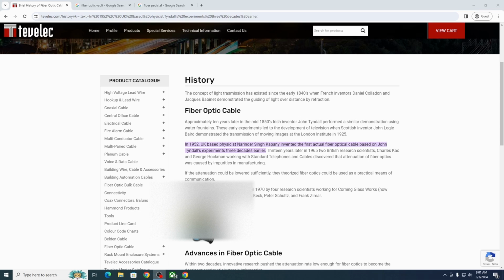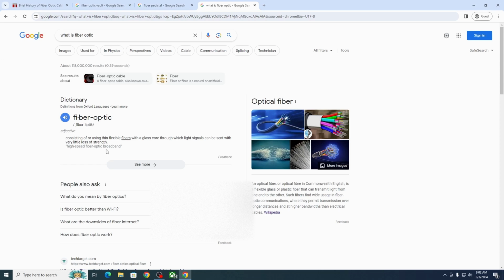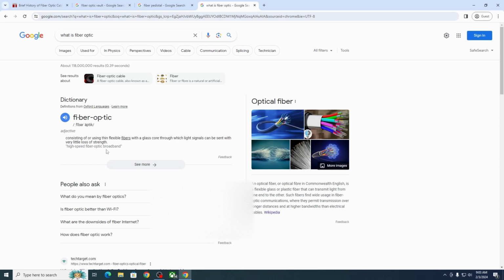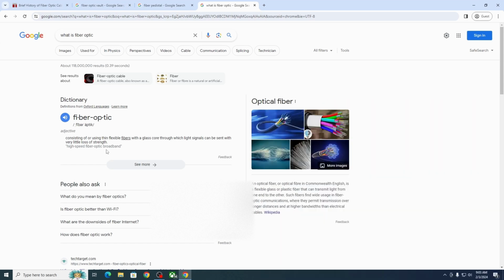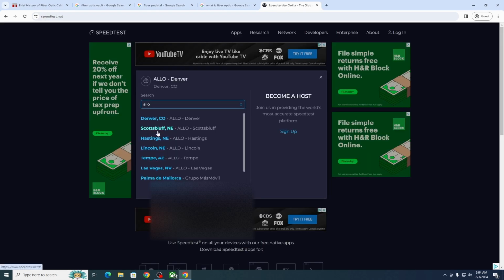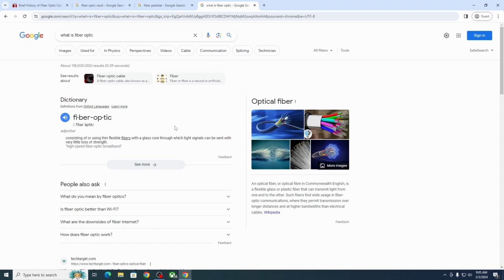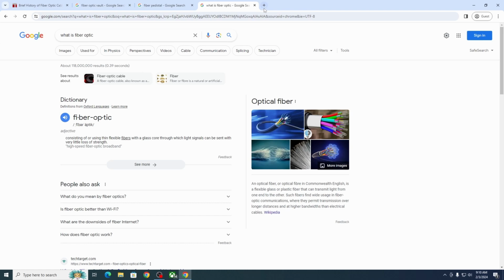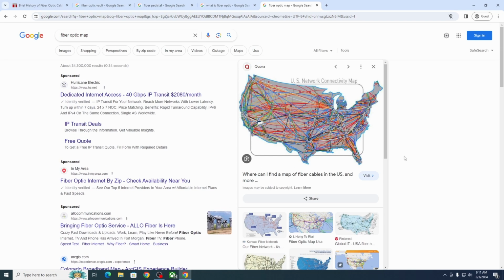Fiber Optic Networks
In this video we look at fiber networks and how they have changed the face of the internet.